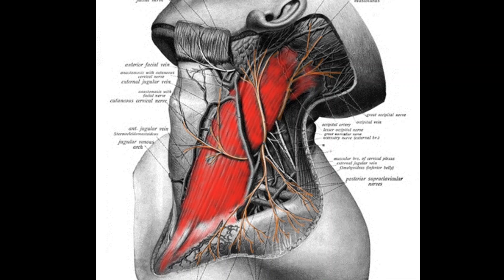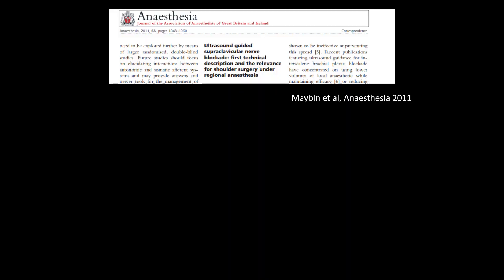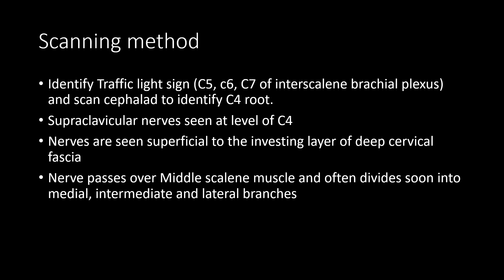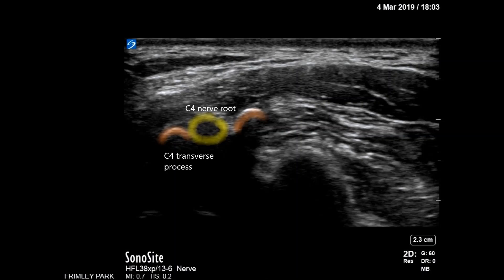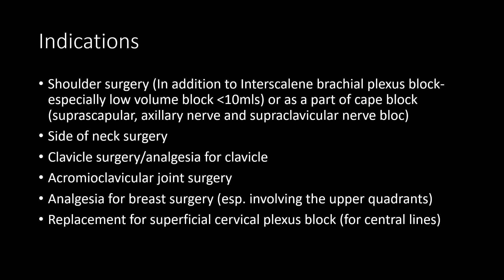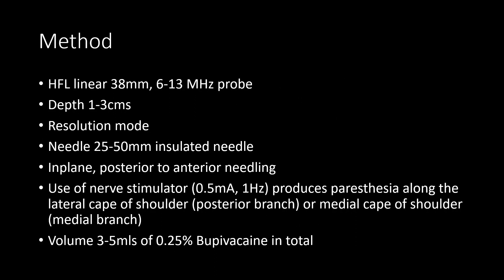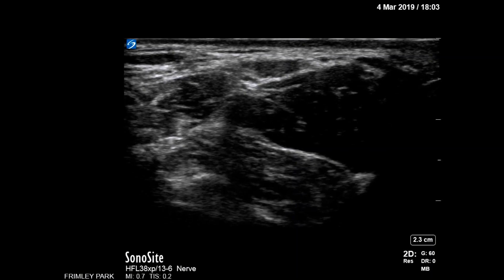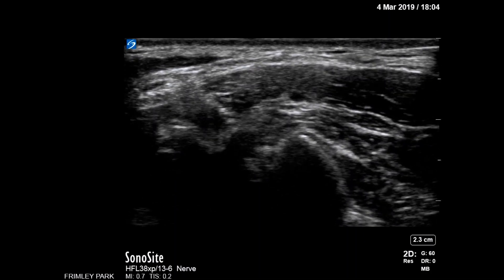Ultrasound guided Supraclavicular nerve block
Ultrasound guided Supraclavicular nerve block to augment low volume interscalene block for shoulder surgery, for breast surgery, pain relief after clavicle fracture and central line insertions